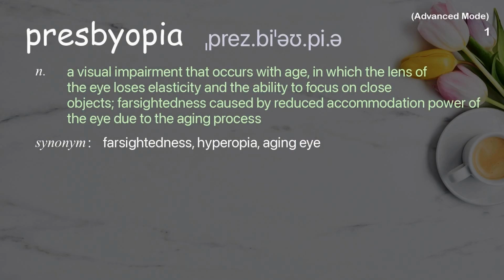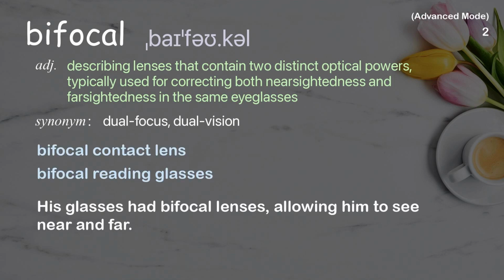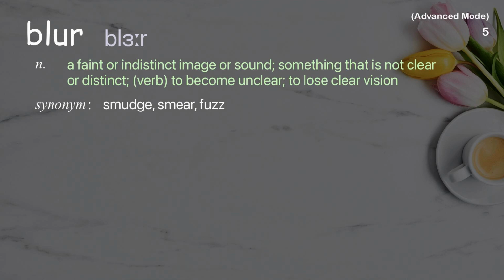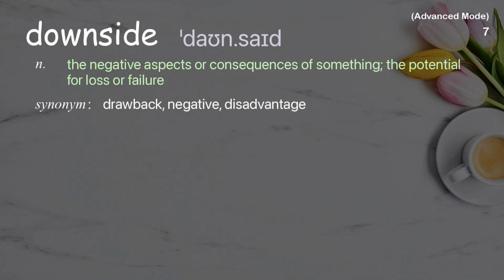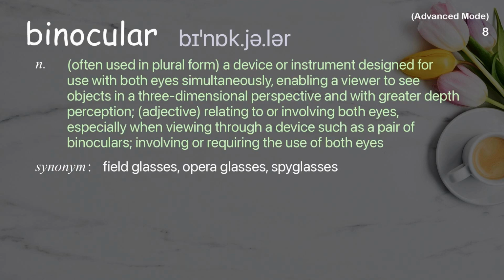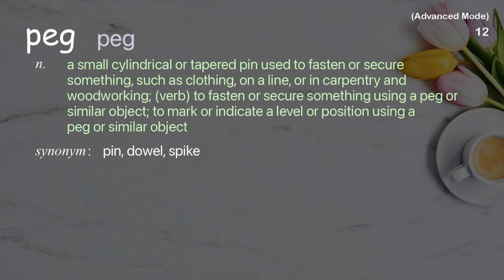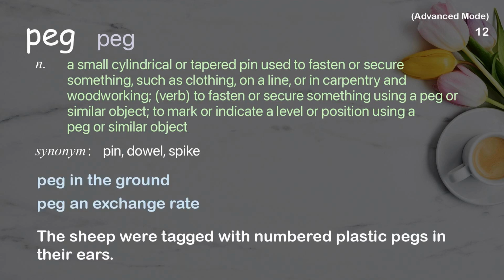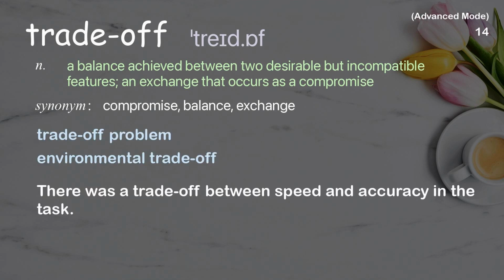19 Advanced Academic Words Ref from "Autofocusing reading glasses of the future | TED Talk"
■PLEASE NOTE

■Reference Source
Nitish Padmanaban: Autofocusing reading glasses of the future | TED Talk